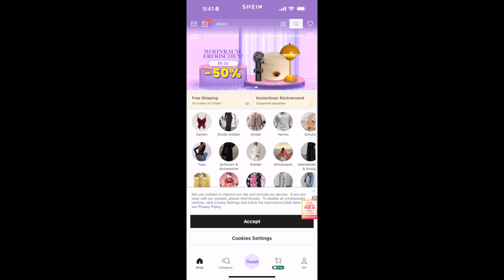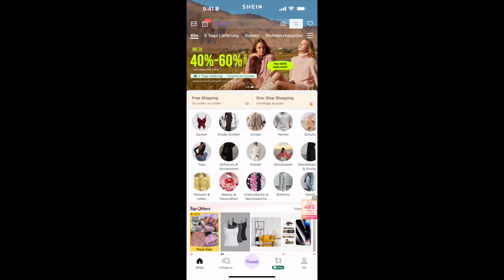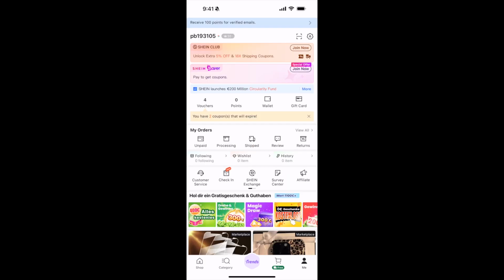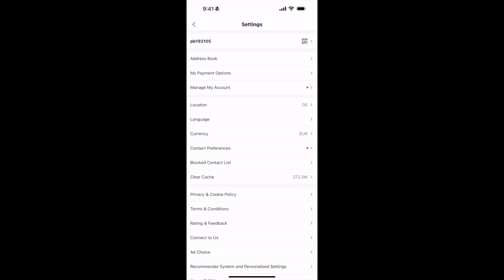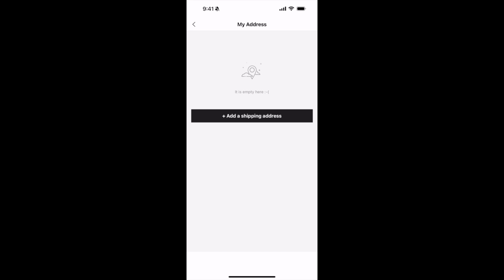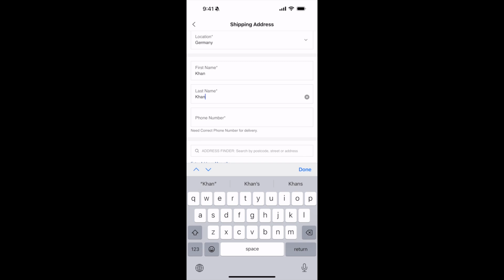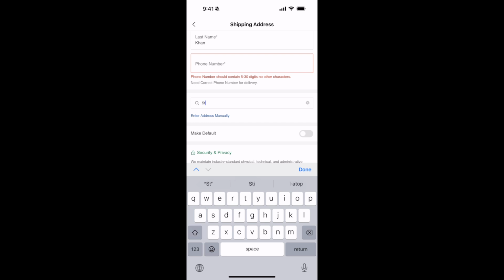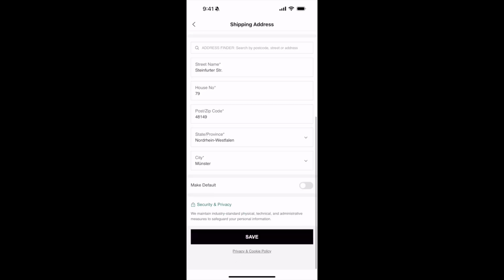How to Add Address on Shein (Quick & Updated) | Add New Shipping Address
Need to add a new address to your SHEIN account? In this step-by-step tutorial, we’ll show you how to easily add, update, or remove a shipping address on SHEIN, whether you’re using the mobile app or website.

We’ll cover:
✅ How to add a new shipping address on the SHEIN app.
✅ Updating or editing an existing address.
✅ Setting a default address for faster checkout.
✅ Removing old or incorrect addresses.
✅ Important tips for entering your address correctly to avoid delivery issues.

Adding a correct address ensures a smooth shopping experience and on-time deliveries from SHEIN!

Have questions? Drop them in the comments, and we’ll be happy to assist!